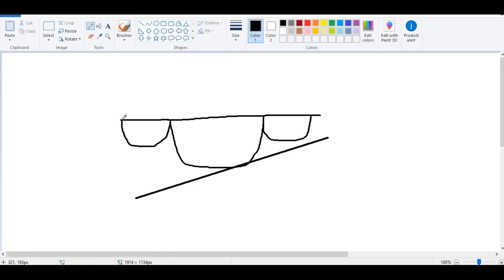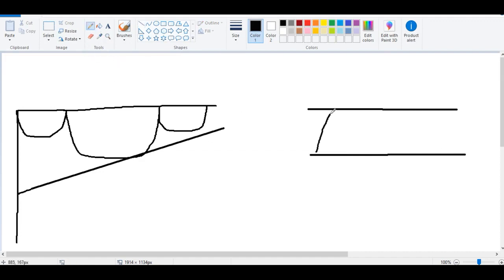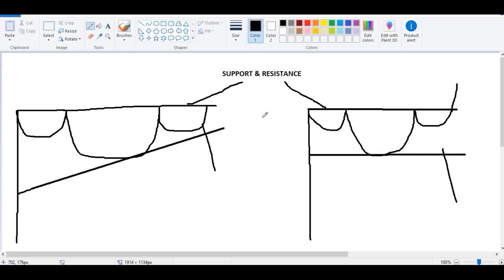4 Putting it together